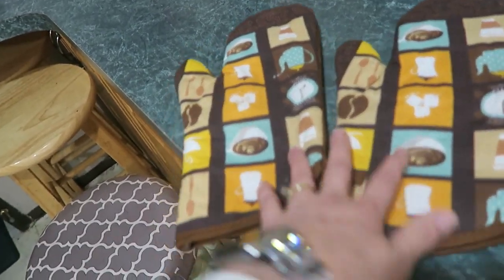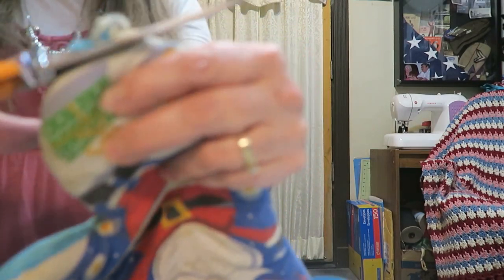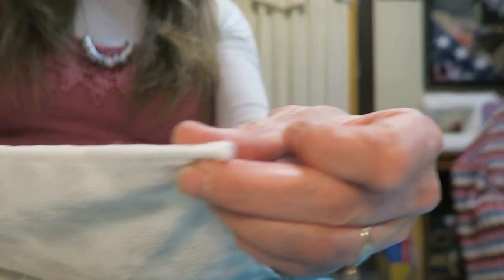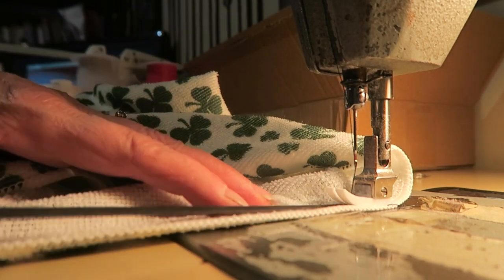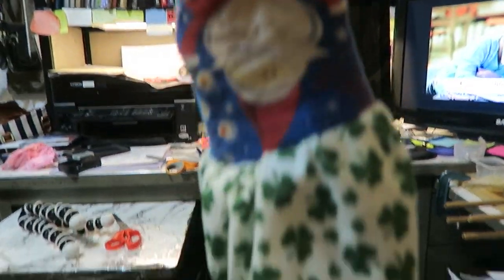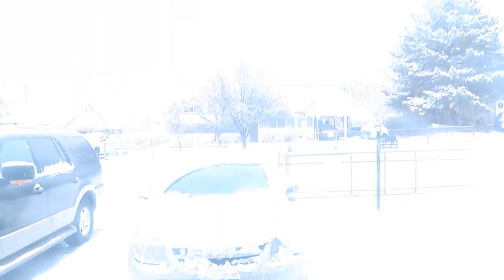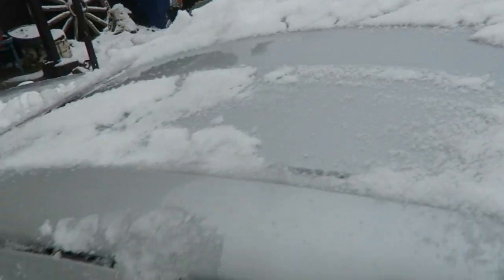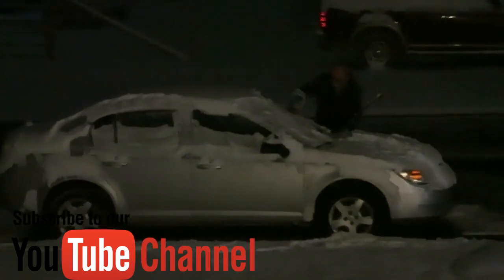D.I.Y Glove Snow Scraper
This is such a great and easy way to quickly clean the snow off of your car. Your hands stay warm and the job gets done quickly!  Here is where you can buy my book, or and eBook Here are some past videos on Vimeo, l hope you enjoy them too Here are books about Papa o's life Here is where you can get Davey's book, dixiedreamin88 Oh for those of you who don't know, Momma O wrote a book called,Mom! I'm Home! By Rosanne Buhler Orgill! It is a great book on how to raise your children! I am reading it, then my sons will read it,and they will have a great guide on how to raise their children.(My oldest son, is planning a family in the near future.:)) This book will help them out a lot I'm sure. Open the iTunes app on your computer or your smart phone. Click Store, then in search box, type POLLYANNA or pollyanna. Pollyanna's singles will appear, and below that, is the Pollyanna's album. lf you want to send me anything, Davey said you could send them to him and he will give it to me on Sundays. thanks April & Davey Orgill P.O. Box 672, Lehi, Utah 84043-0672